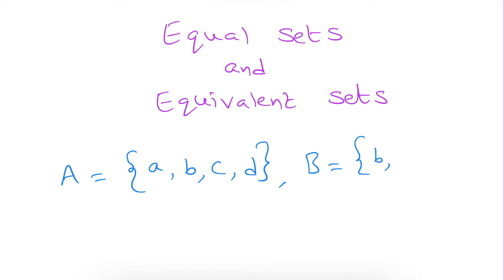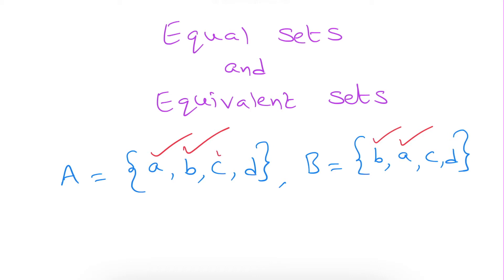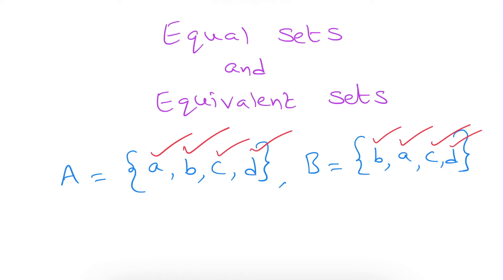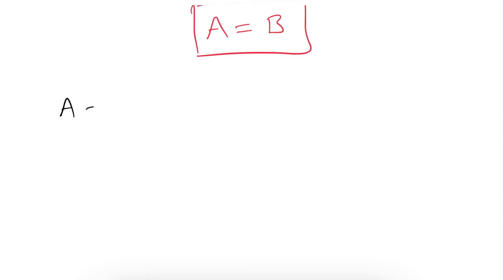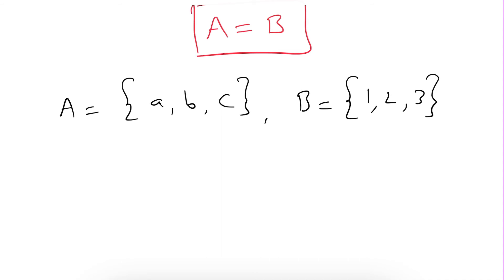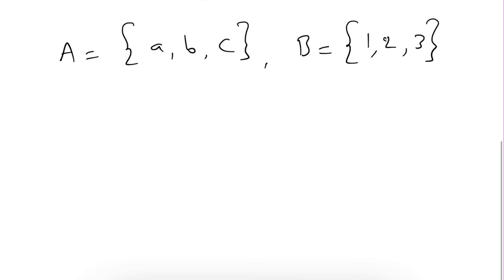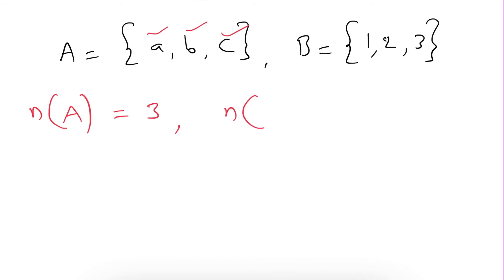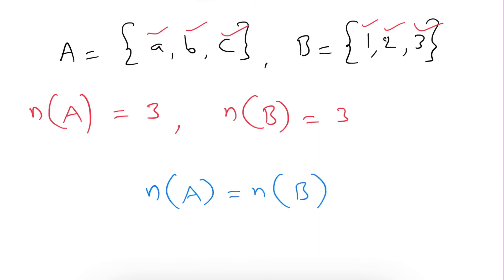Difference between Equal Sets & Equivalent Sets